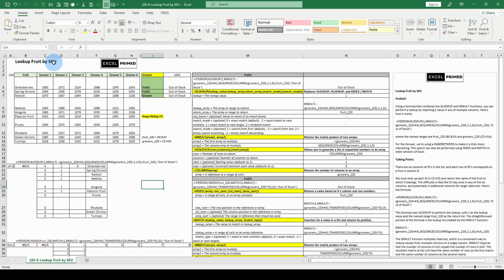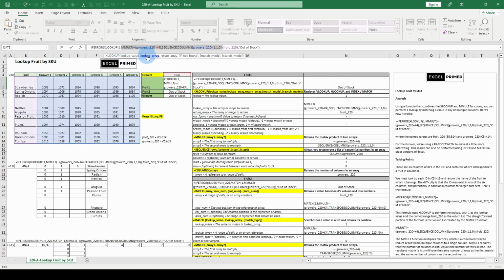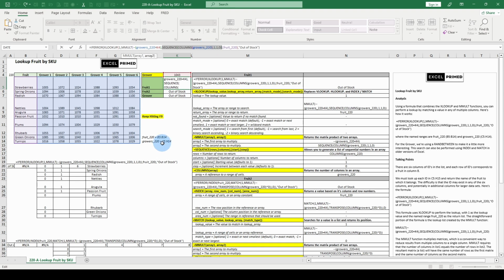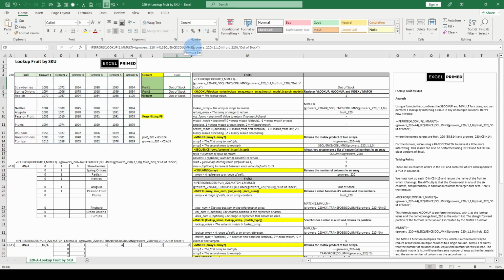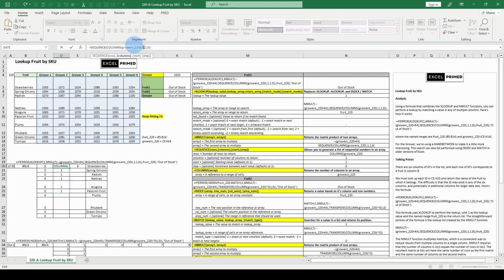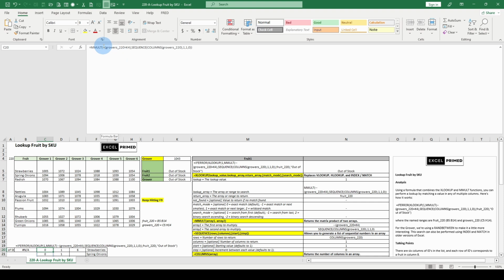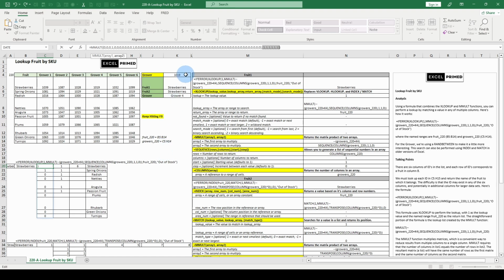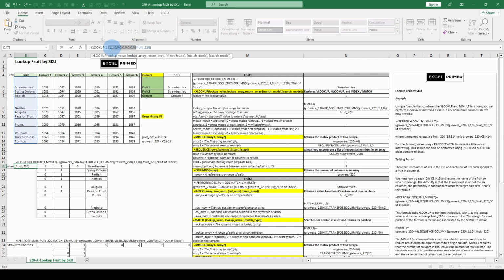The Fastest Way to Match Fruit to SKU (Even in Messy Sheets)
Stop wasting time scrolling through endless Excel rows. This video shows you how to instantly match fruit names to their SKU codes—no matter where they’re hiding.

Ever stared at a spreadsheet wondering how to match a fruit to its code? What you’re about to learn about Excel might seriously change how you organize, search, and automate your data.

In this video, we expose the biggest lookup secrets in Excel—from the power of MMULT and XLOOKUP to a clever workaround using INDEX and MATCH. Whether you’re a total beginner or thought you had it figured out, you’ll walk away with insights that most people never hear.

👇 Let us know if you’ve ever faced confusion with fruit codes!